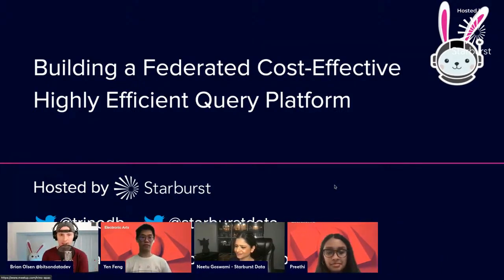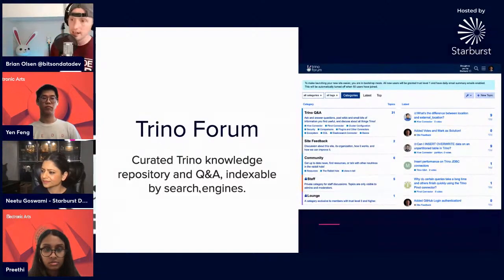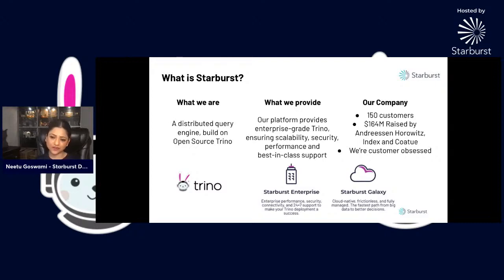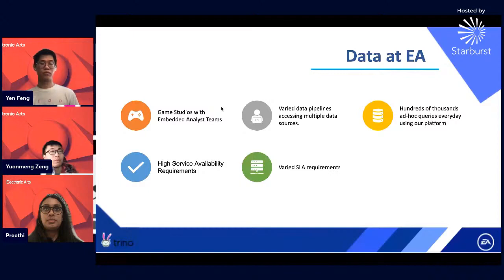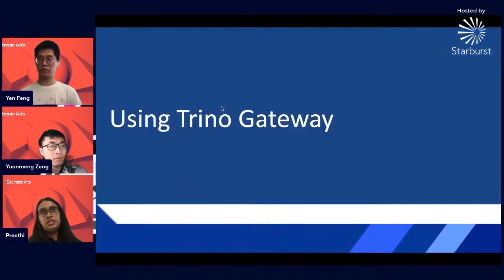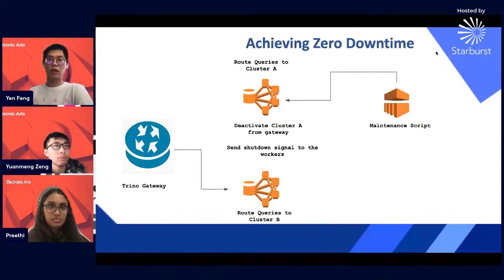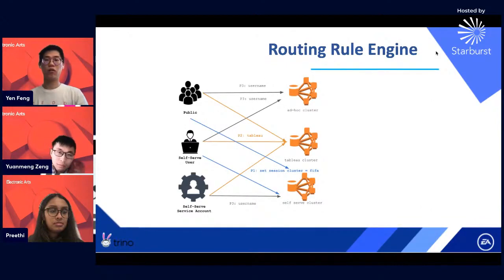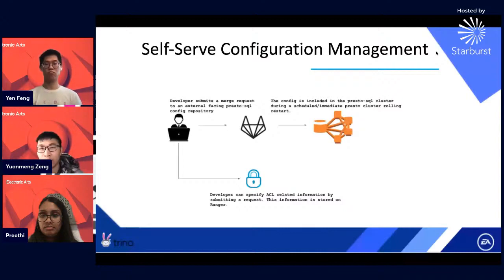Building a Federated Cost Effective Highly Efficient Query Platform